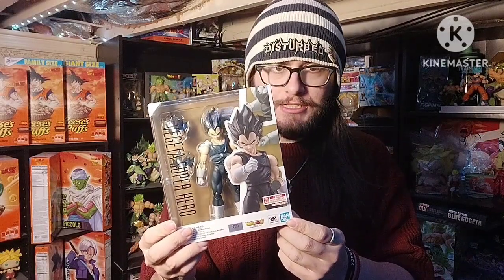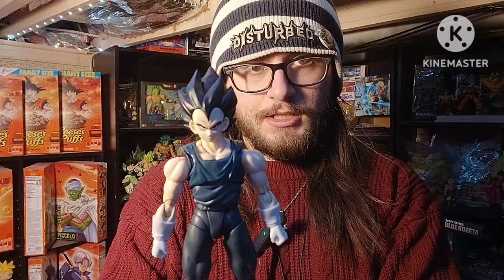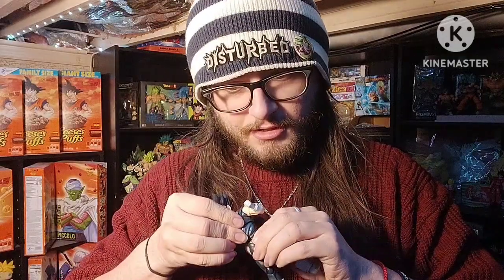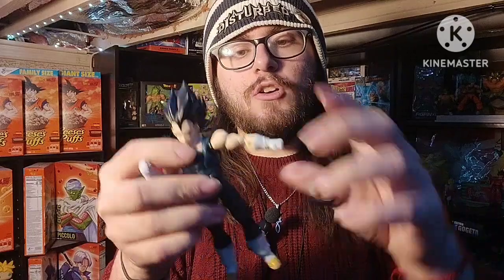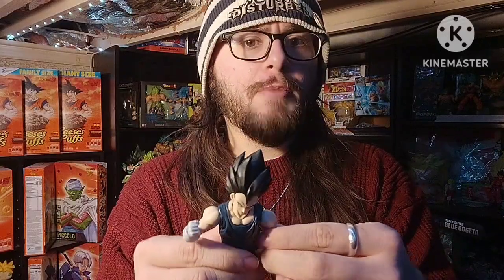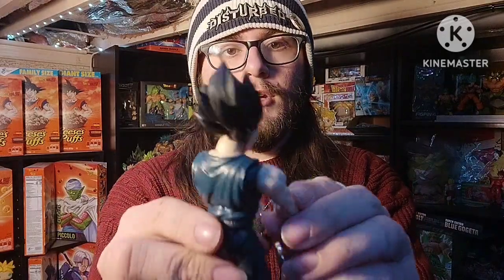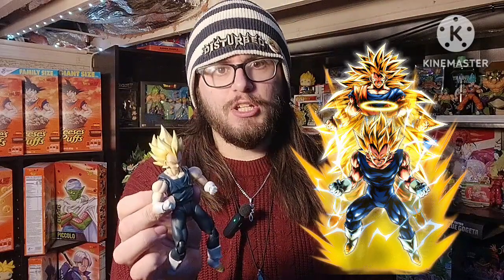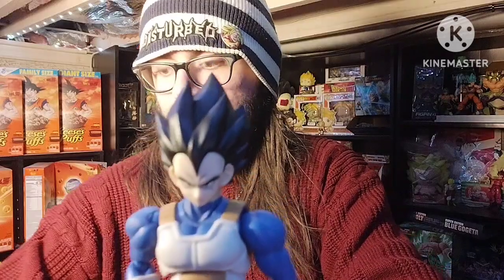SH Figuarts: Vegeta DBS Super Hero Review